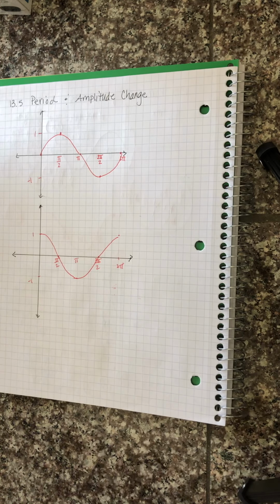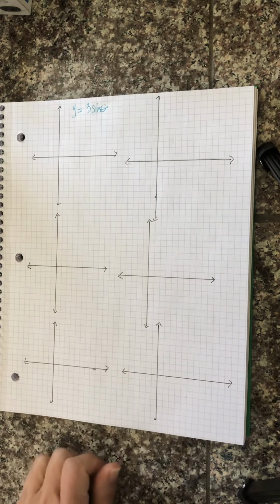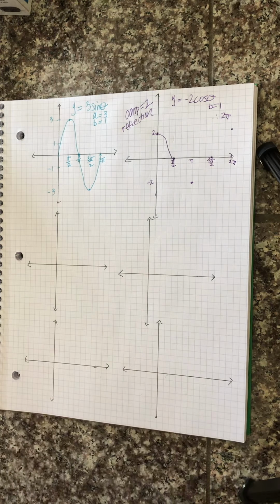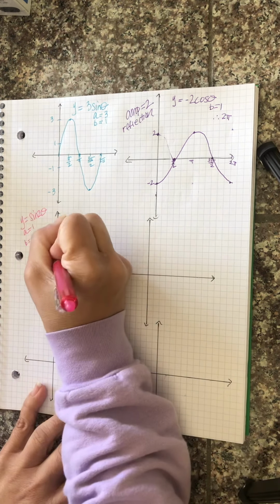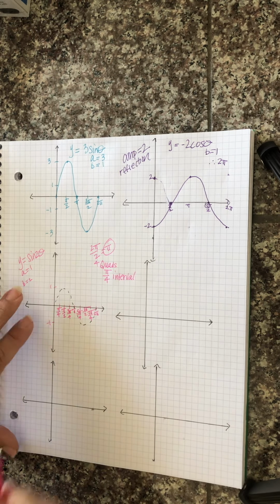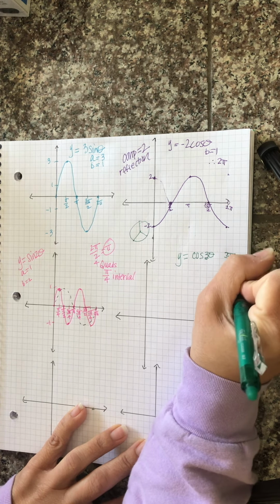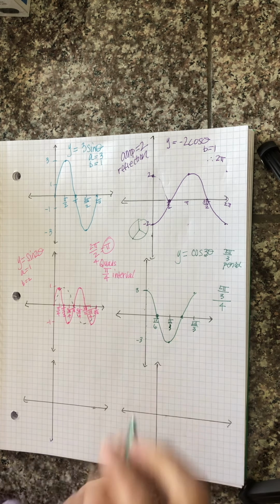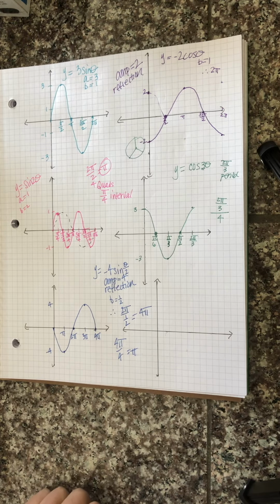13.5 Period & amplitude change